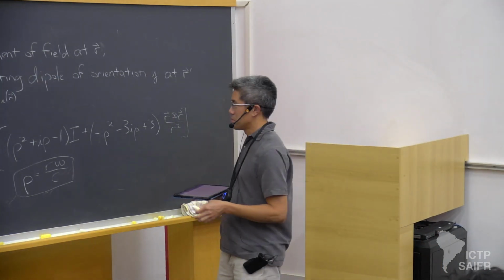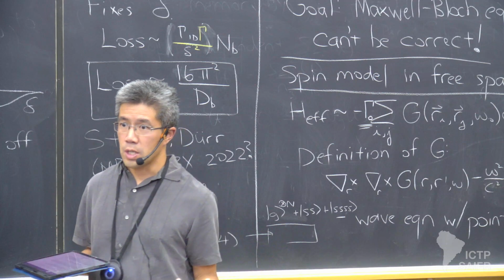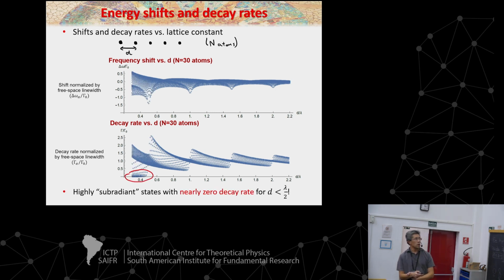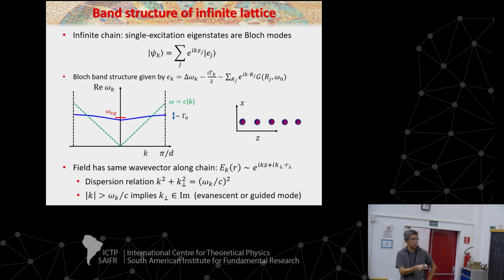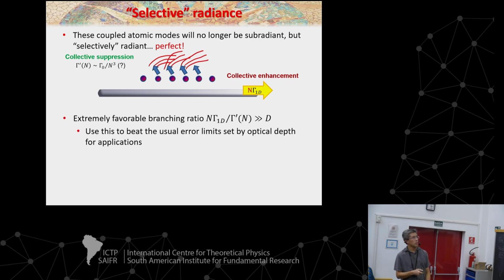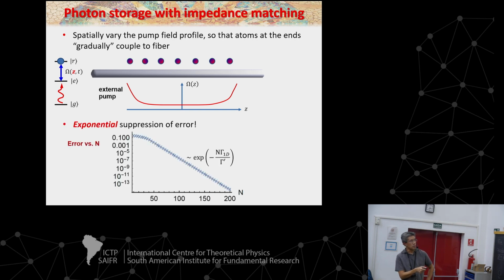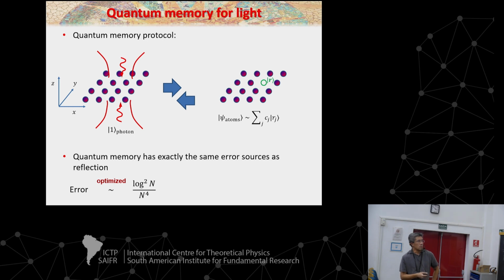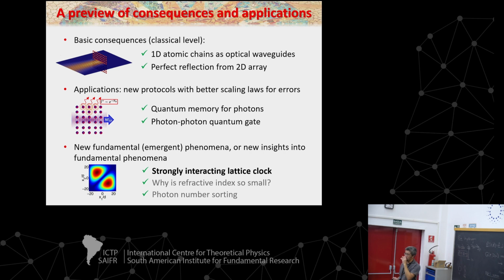Darrick Chang - Atom-Light Interactions as a Dissipative Spin Model - Class 05 of 06